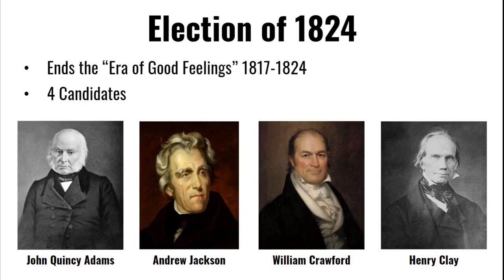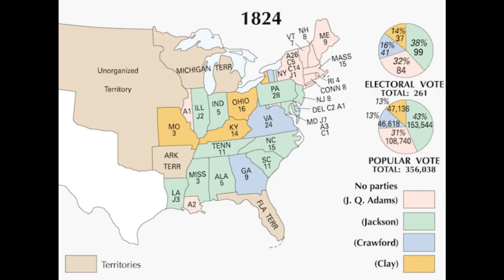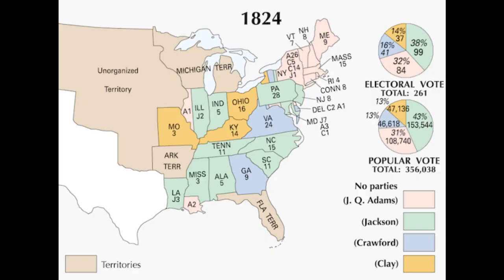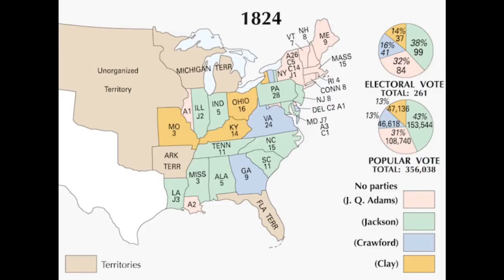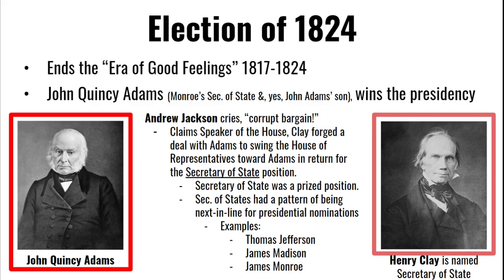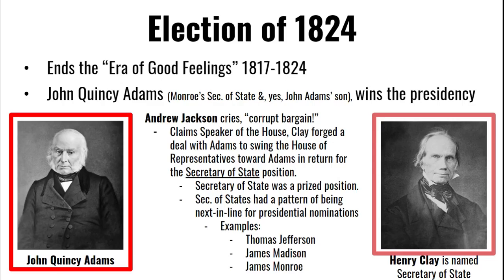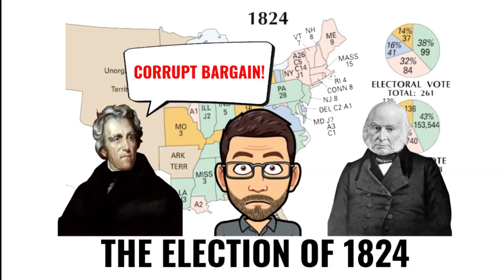Corrupt Bargain! The Election of 1824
The election of 1824 was a "corrupt bargain" according to John Quincy Adams' defeated presidential candidate Andrew Jackson. What was the story behind this heated and contested election?

Andrew Jackson wins a "plurality" but not a "majority." A plurality vote is when a candidate wins more votes than any other but does not receive more than half of all votes cast. Since none of the 4 candidates won a "majority," the election was thrown to the House of Representatives.